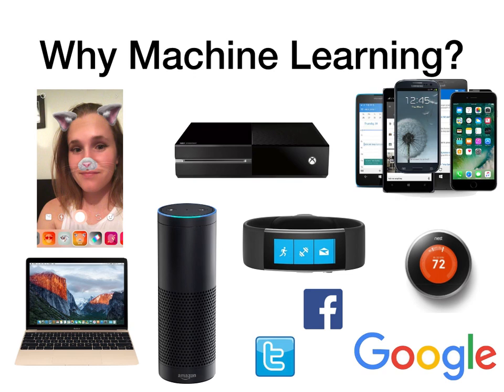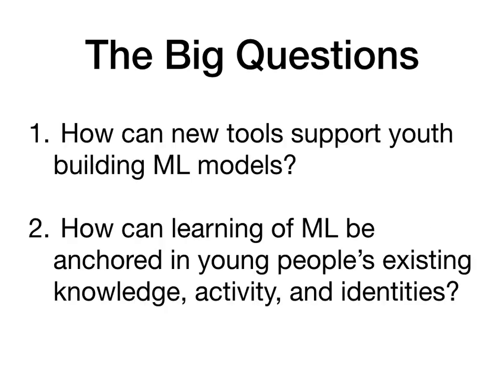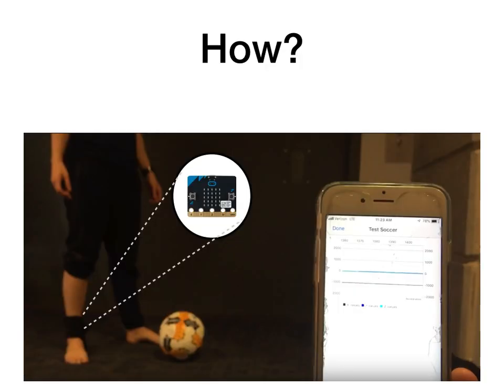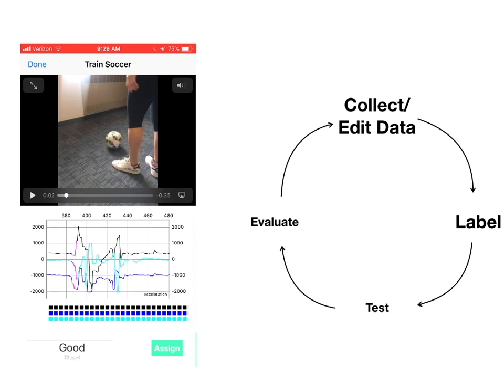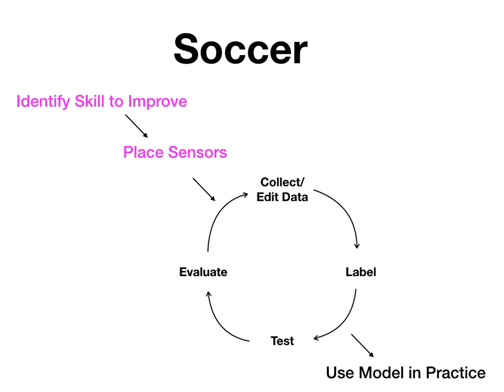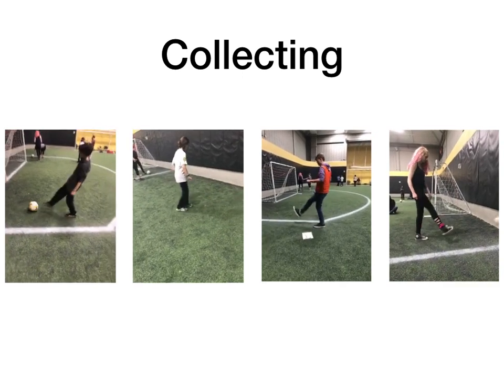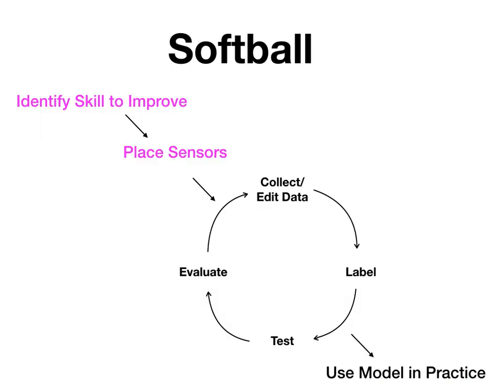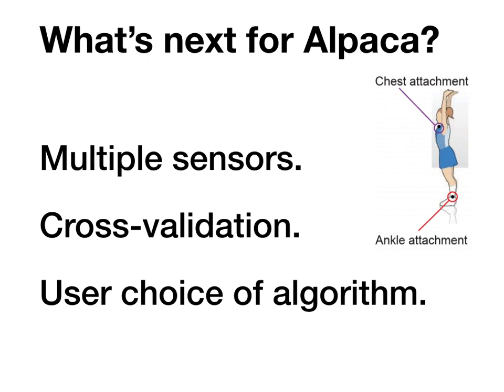Youth Learning Machine Learning through Building Models of Athletic Moves | IDC '19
I shared this talk at the 2019 ACM Interaction Design and Children Conference in Boise, ID.